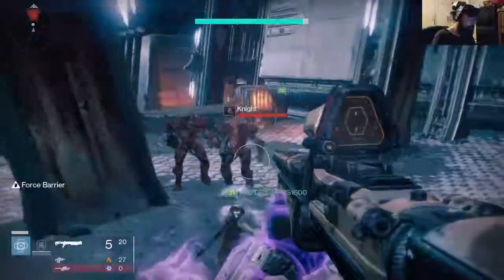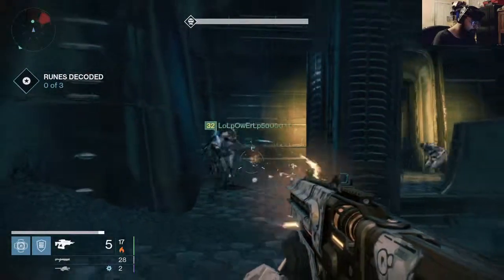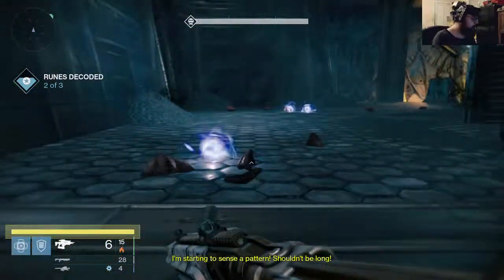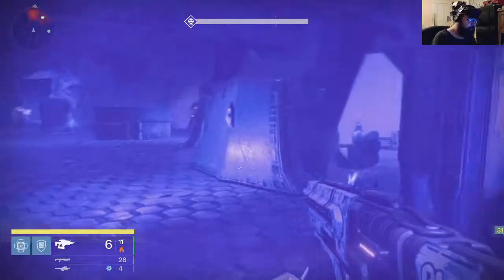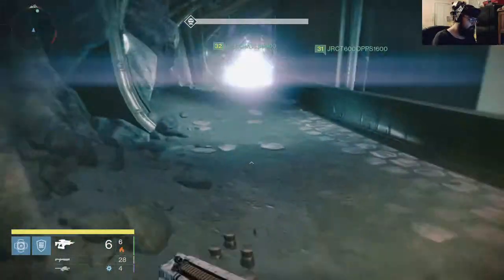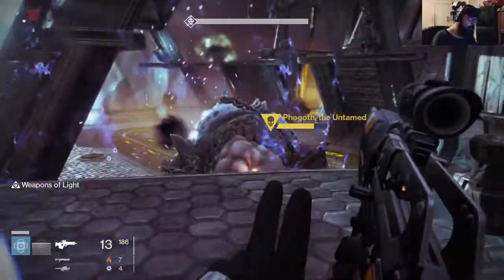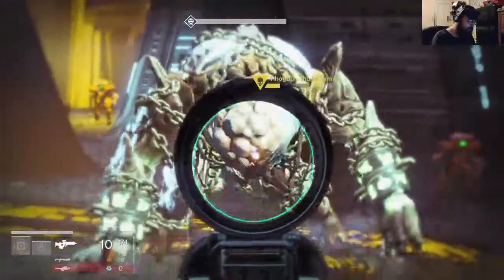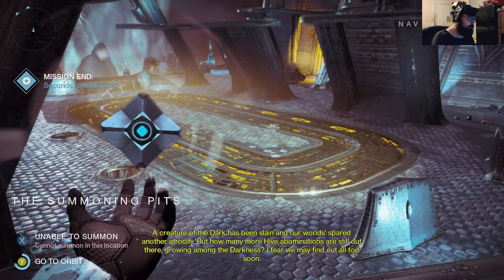Linux: OBS NVENC Test 1 (Destiny/Xbox 360)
A quick test video showing OBS Studio running NVENC on Linux. This test uses my capture card so the only load on the GPU is NVENC.

Sorry about the static in my mic, OBS just does that every now and then.

Computer Specs

CPU: Phenom II X6 1075T
GPU: EVGA GTX 680 FTW+ 4GB (349.12)
RAM: 16GB
OS: Manjaro (Fluxbox with no compositing)
Kernel: 3.19.1-ck (x86_64)
Capture Card: Blackmagic Design Intensity Pro (10.4)